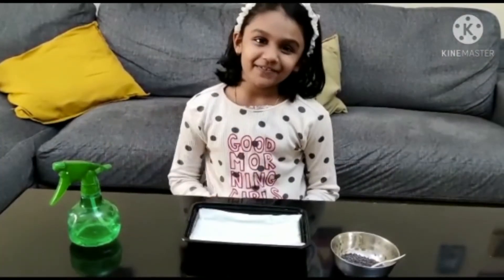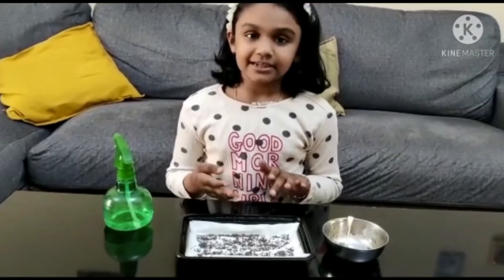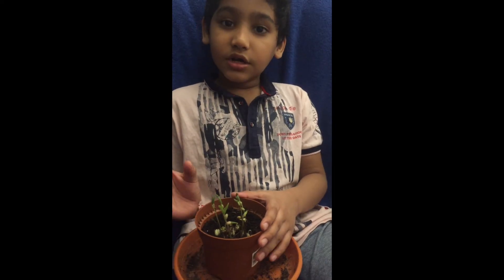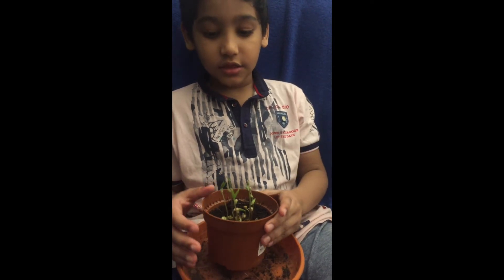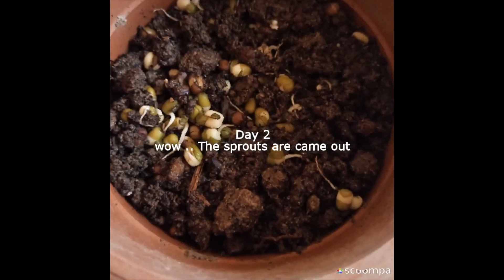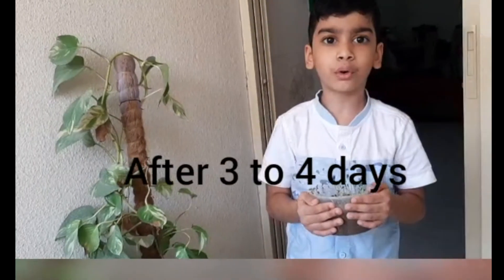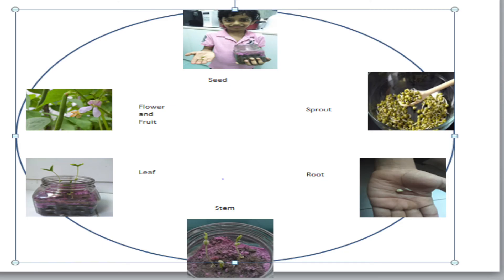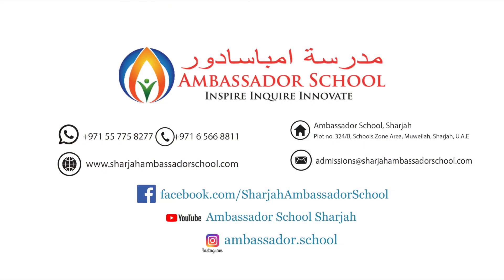GRADE 2 GERMINATION ACTIVITY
Grade 2 students have tried their hands-on activity “Germination” to know about the life-cycle of the plant (Seed to a Plant). This activity allows them to get up close and personal with nature…Students were excited to find their new buddies in the form of sprouting plants.They recorded their observations using a plant diary activity sheet.